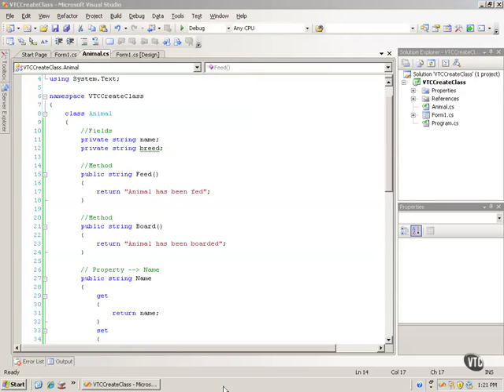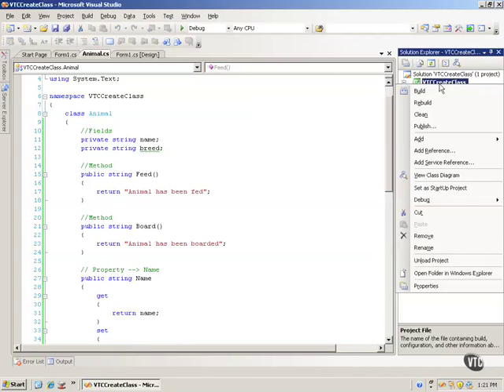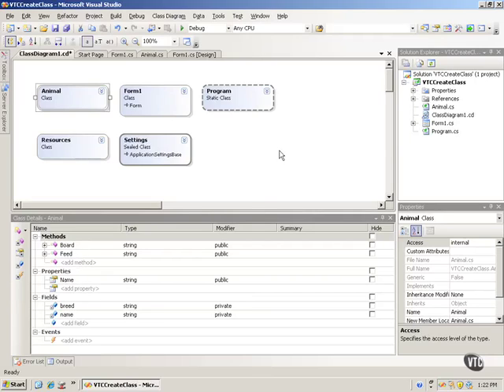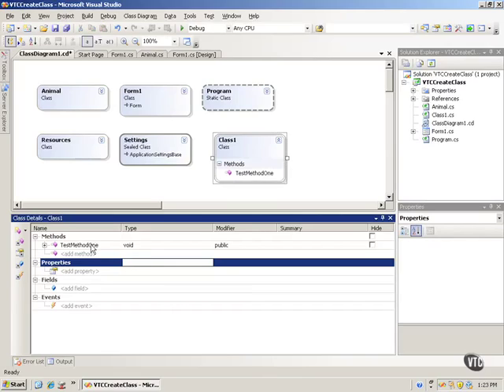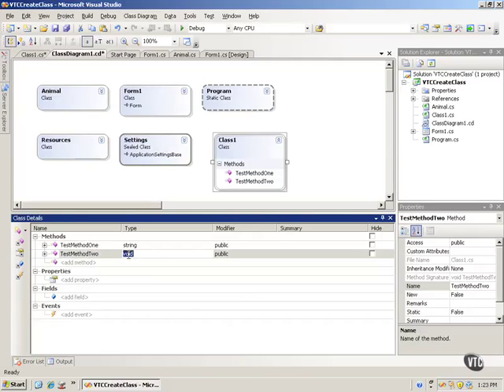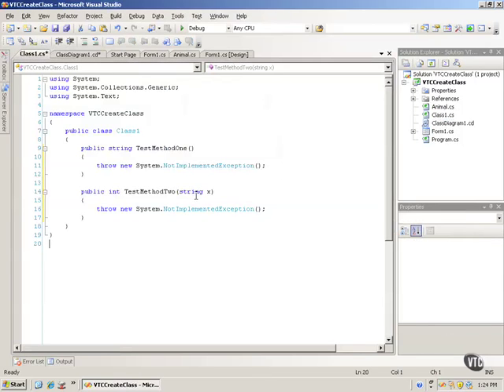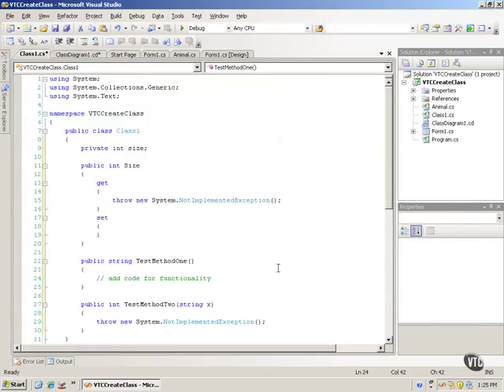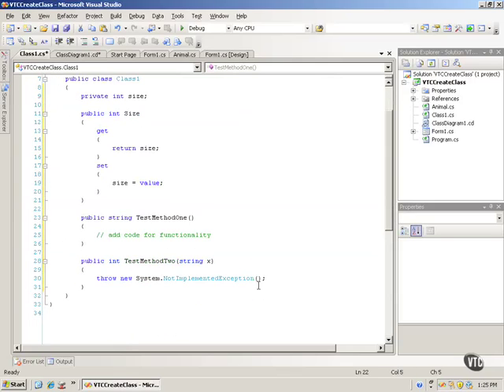10 04 Class Tools